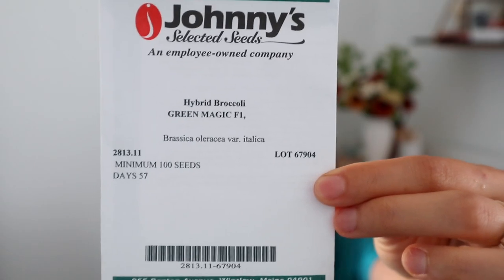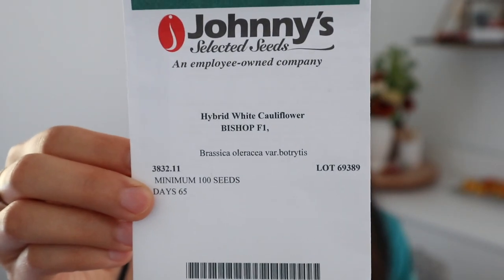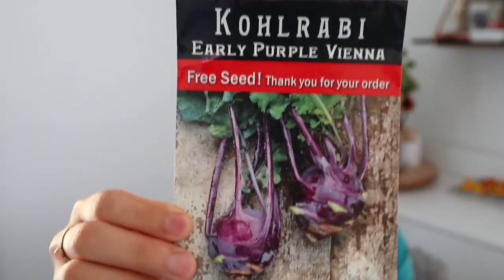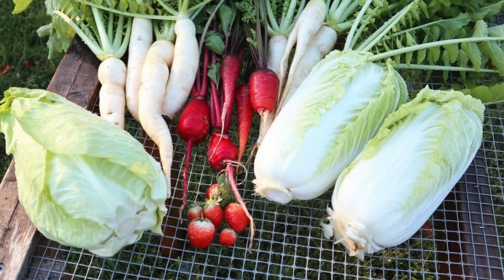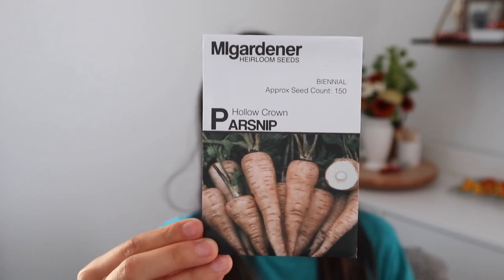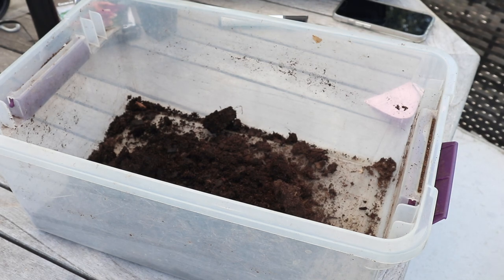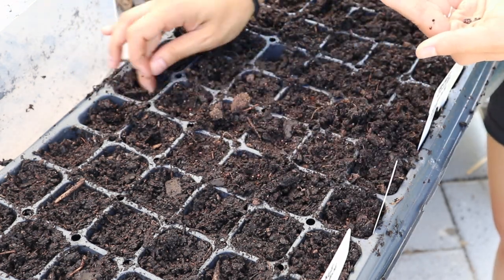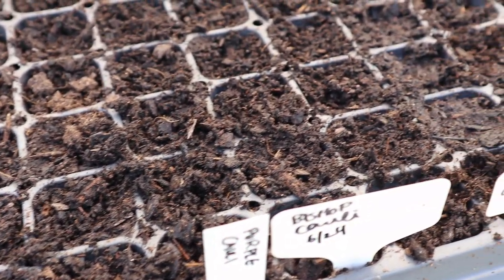Seeds I'm starting for the fall garden in June/July 2022 | GroundedHavenHomestead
It's time to start seeds for the fall garden! In this video, I'll show you which heirloom and hybrid seed varieties I am starting in June/July - including cabbage, broccoli, and cauliflower.

FAVORITE SEED STARTING SUPPLIES: *
- Garden Marker (lasts longer than Sharpie)
- Plant tags